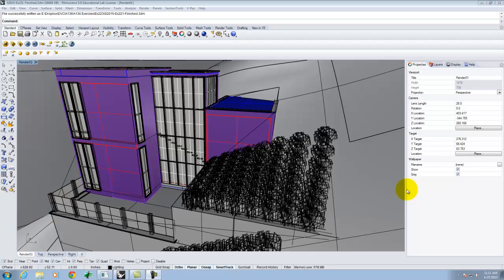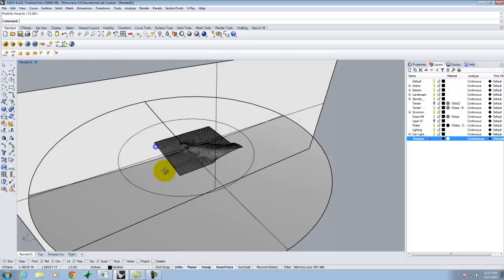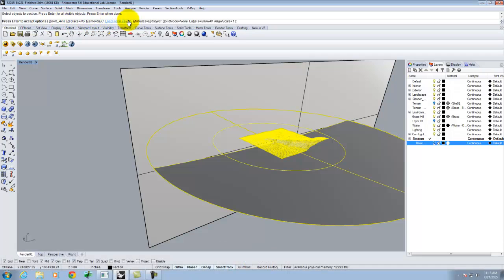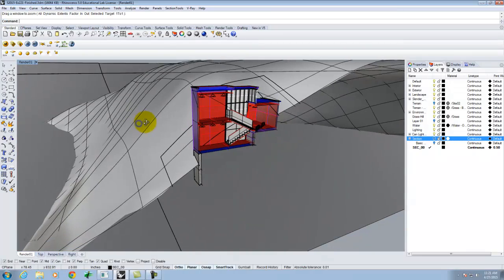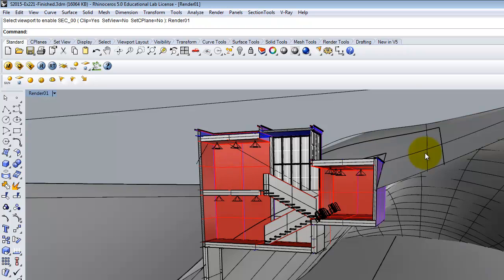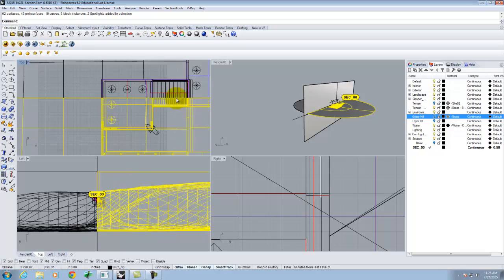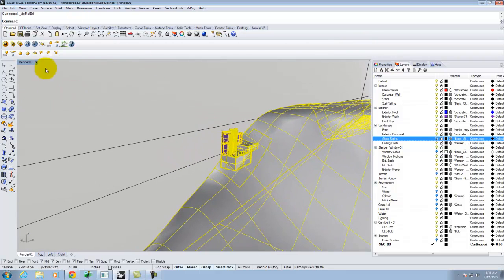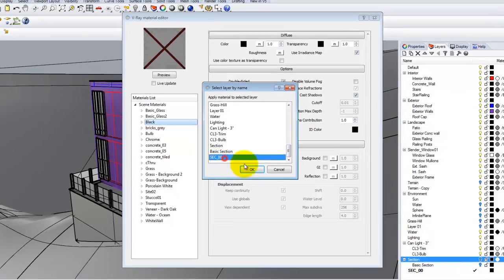Lecture 226 - Sections - Day 1 - Spring 2015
An overview of creating rendered sections in V-Ray for Rhino